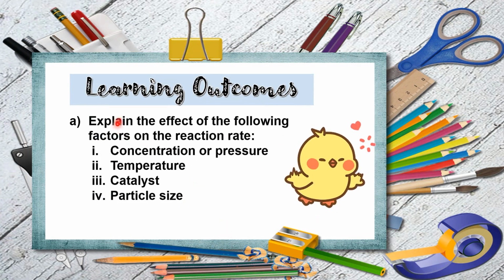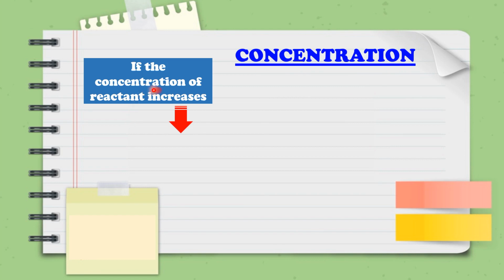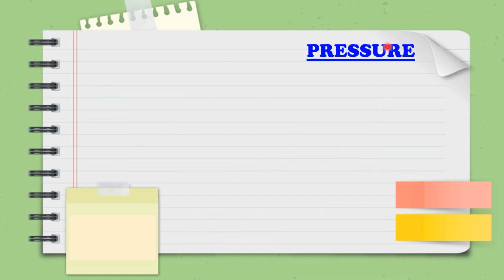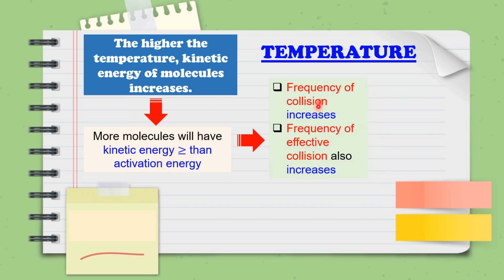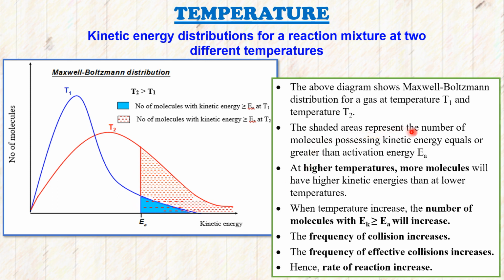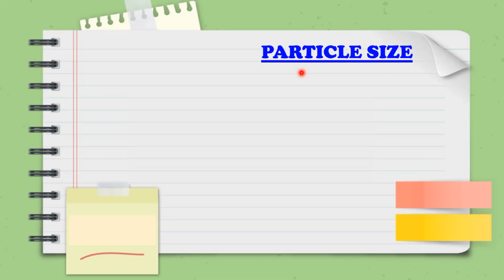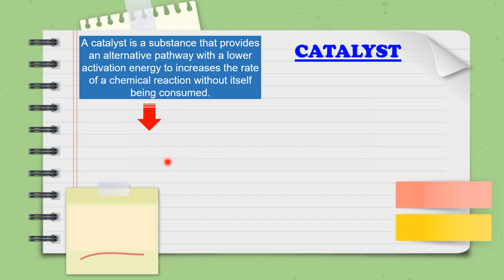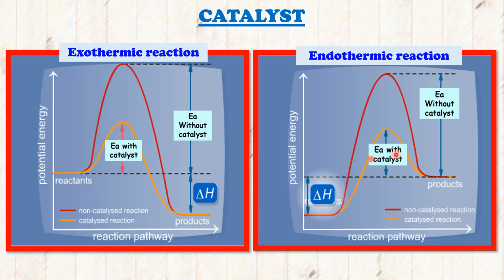1.3 Factors affecting Reaction Rate Part 1 | Chapter 1.0 Reaction Kinetics